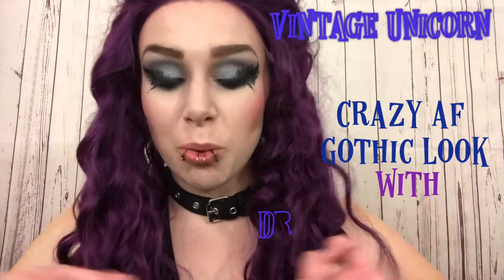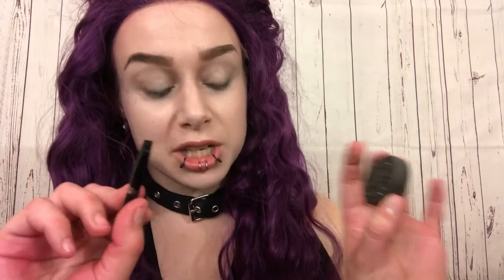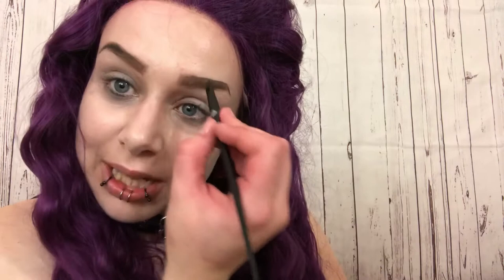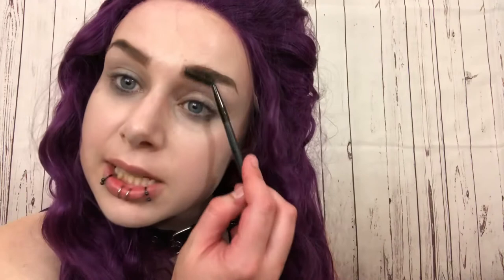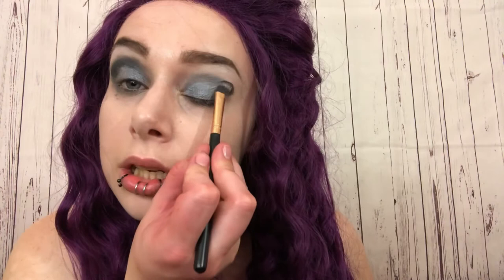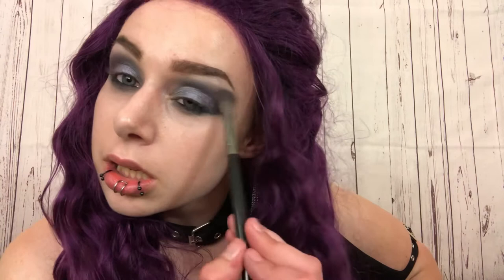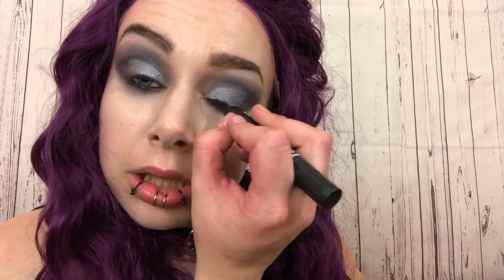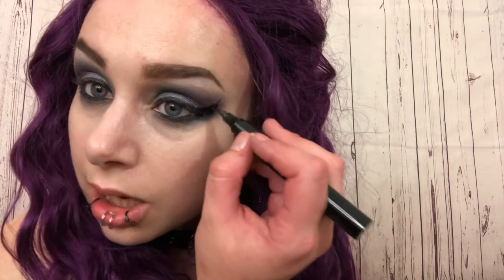Crazy AF Gothic Makeup | Overdrawn Lashes | Full Face (almost) Kat Von D | Spellbinding Tutorial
I wanted to give the Spellbinding Eyeshadow Book another shot on camera. I’ve been wearing it everyday and I LOVE IT! Plus, working with the 24 Hour Brow I realized its probably the best eyebrow product I’ve ever used! I’m building up a serious Kat Von D collection!

To all my subscribers, viewers and supporters: I truly love making these videos. I love hearing from you and I look forward to growing my little ark!

Hair: Lit Unicorns Gucci Mane

Kat Von D Lock-it foundation, Spellbinding Eyeshadow Book, Creme Concealer, 24 Hour Brow Lock, Anti-Precision Liner and Lock-it Setting Powder

Check out my Poshmark too! I’m a serial one-time wearer! maybemolotov

Stay beautiful, my lovelies!